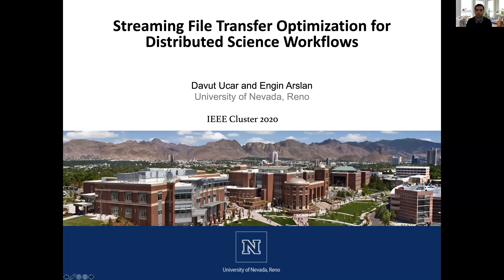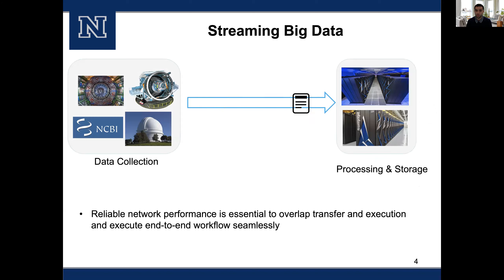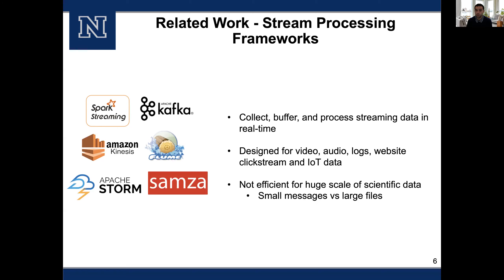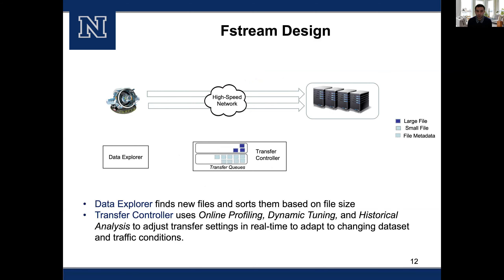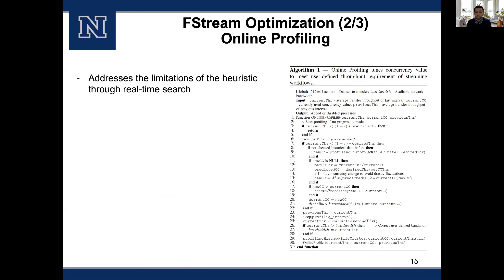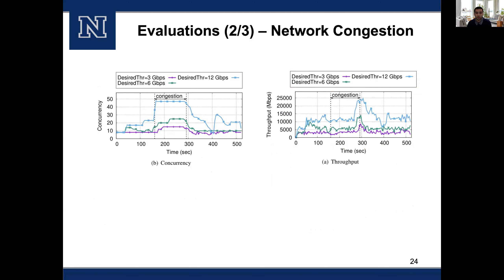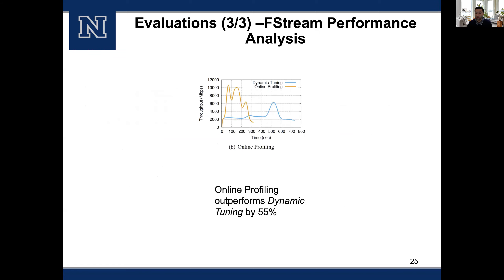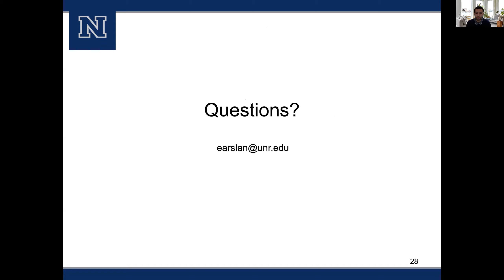Streaming File Transfer Optimization for Distributed Science Workflows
Driven by the advancements in computing and sensing technology, scientific applications started to generate a huge volume of data which needs to be streamed to high-performance computing clusters timely for real-time (or near-real time) processing, necessitating reliable network performance to operate seamlessly. However, existing data transfer applications are predominantly designed for batch workloads in a way that transfer configurations cannot be altered once they are set. This, in turn, severely limits streaming applications from adapting to changing dataset and network conditions therefore meeting stringent performance requirements. In this paper, we propose FStream to offer performance guarantees to time-sensitive streaming applications by dynamically adjusting transfer settings when system conditions deviate from initial assumptions to sustain high network performance throughout the runtime. We evaluate the performance of FStream by transferring several synthetic and real-world workloads in high-performance production networks and show that it offers up to 9x performance improvement over state-of-the-art data transfer solutions.